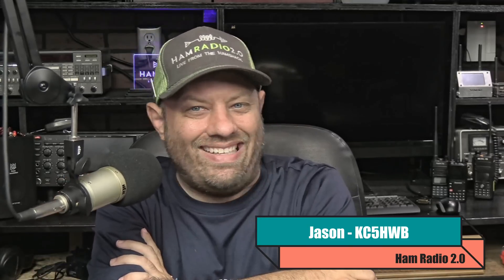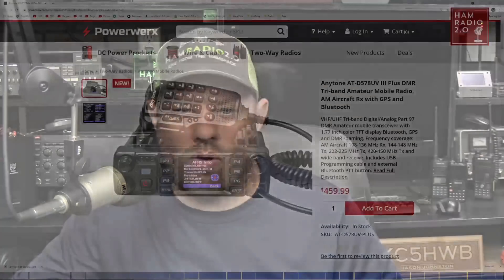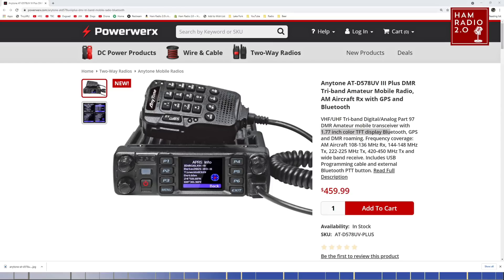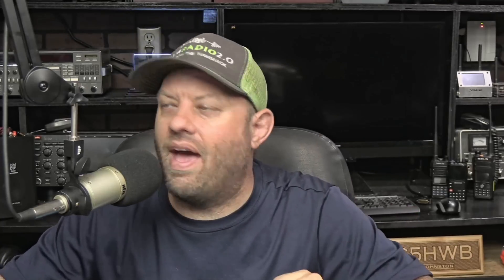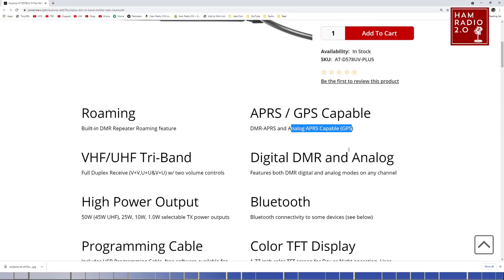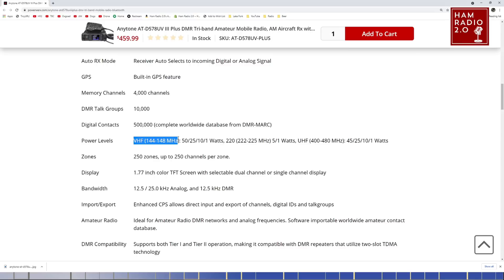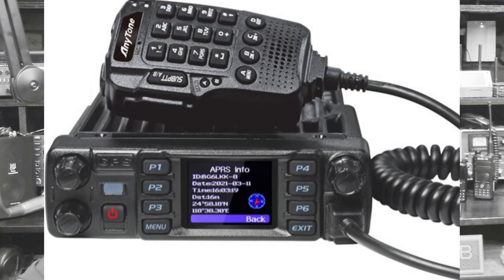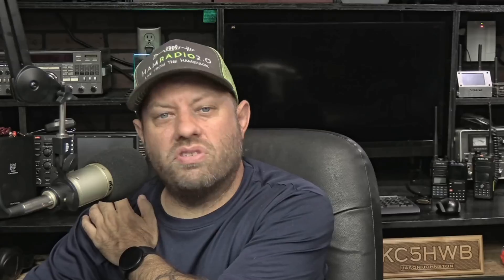Anytone REVEALS New DMR Mobile Radio | AT-D578UVIII Plus Triband Ham Radio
Anytone Reveals a new Triband Mobile DMR Radio, the AT-D578UVIII Plus - let's take a look at some of the features of this Mobile DMR Radio.